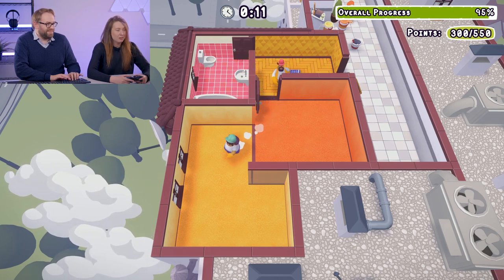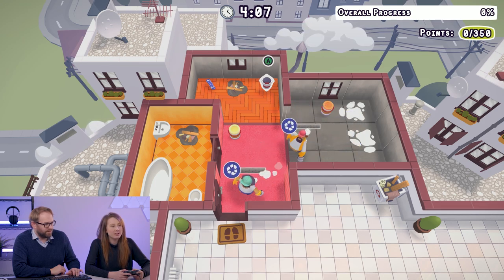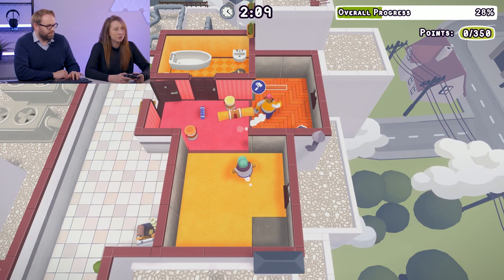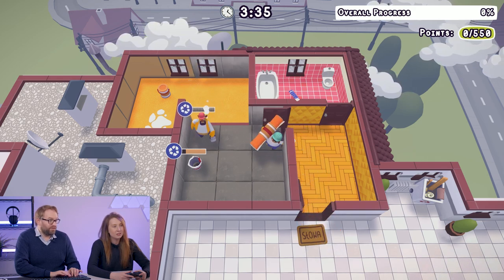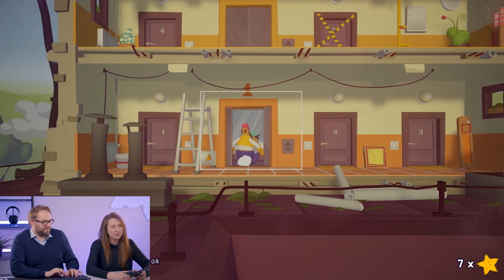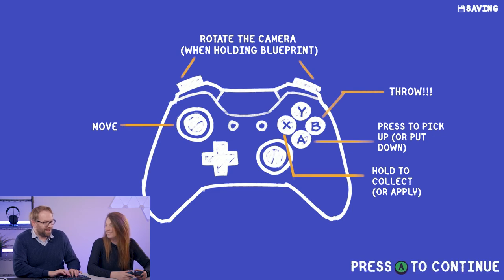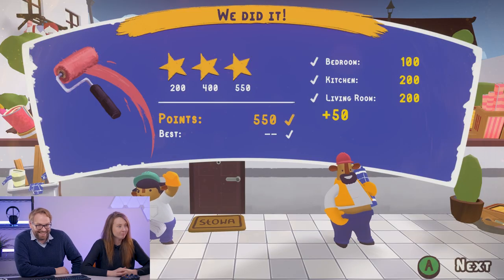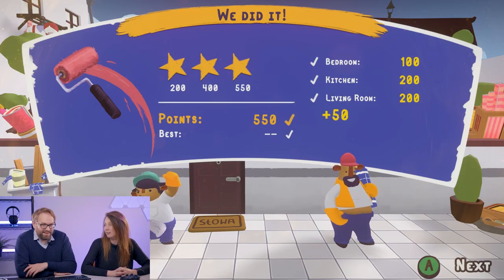HAMMER TIME! - Let's play Tools Up!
What could possibly go wrong with some nice gentle co-op DIY? Find out in our let's play of Tools up!